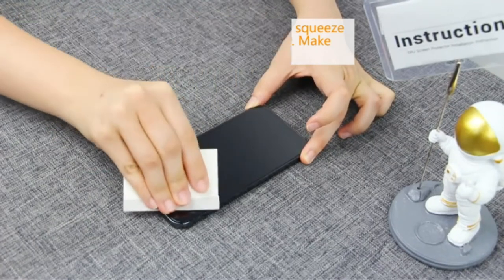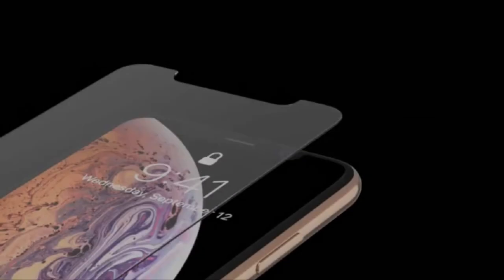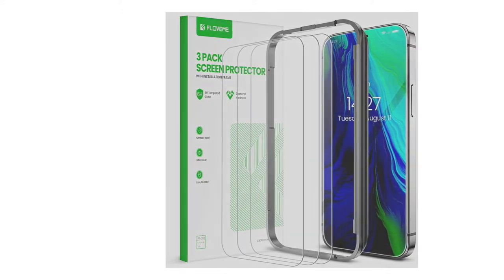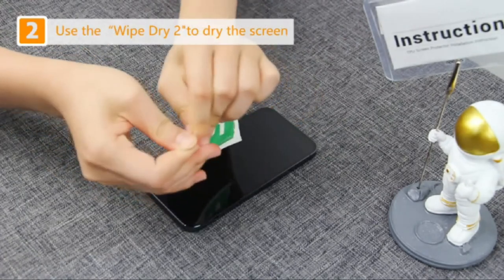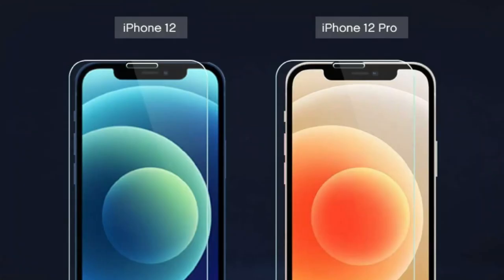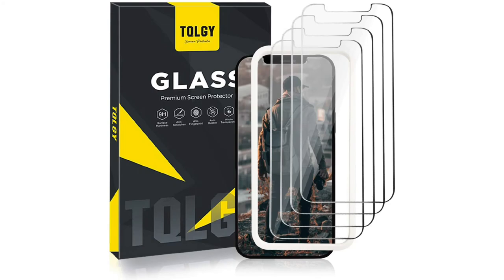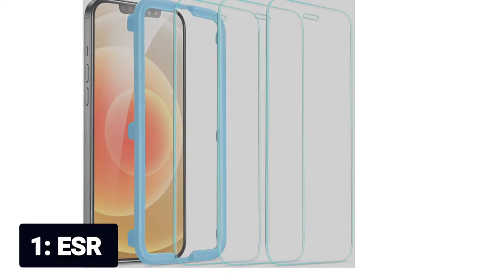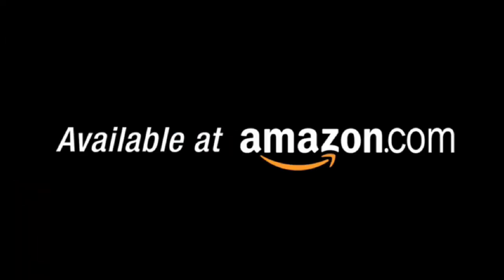10 Best iPhone 12 / 12 Pro Screen Protectors! Must Have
Let's talk about the Best iPhone 12 / 12 Pro Screen Protectors. I have made a list of 10 Best iPhone 12 / 12 Pro Screen Protectors! Must Have which will help you decide which one to choose.

The iPhone 12, meaning it's time for new accessories, has been announced. One of the first things you'll want to do when you've just got a brand new iPhone is protect it. And one of the best accessories you can get, aside from a case,

I have prepared this video guide for the Best iPhone 12 Screen Protectors 2020 part 2 to give you the ins and outs to help you make the right choice. So let's get started.